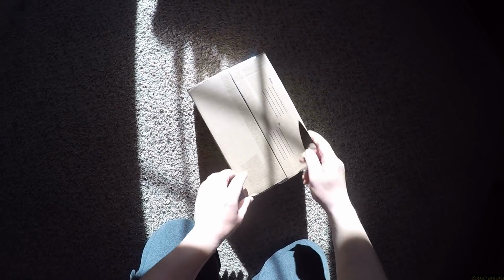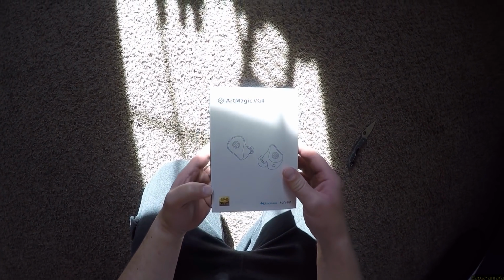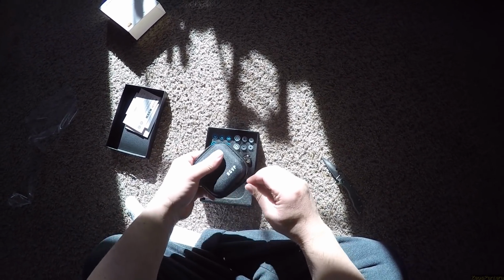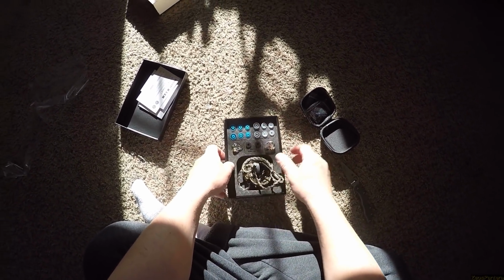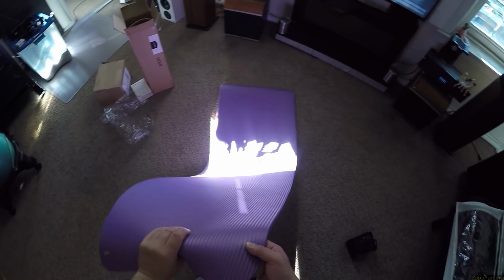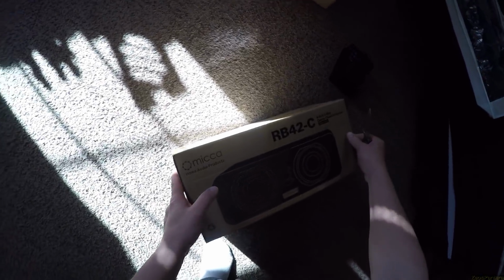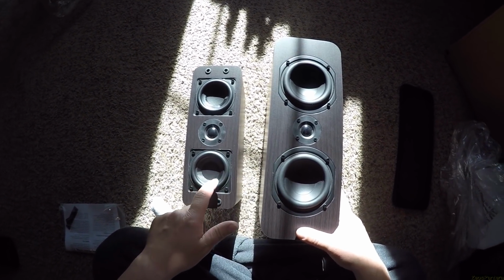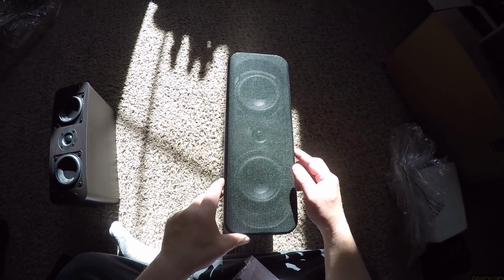C Unboxing - Micca RB42C & BGVP Magic Art VG4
BGVP Art Magic VG4
Micca RB42C
P's Yoga Mat